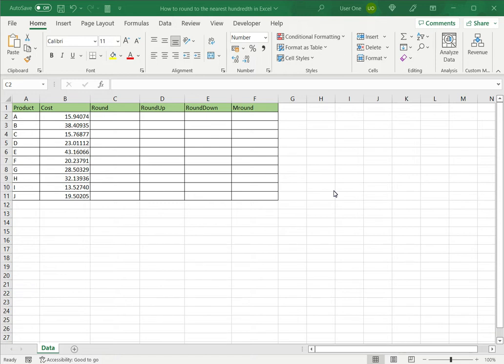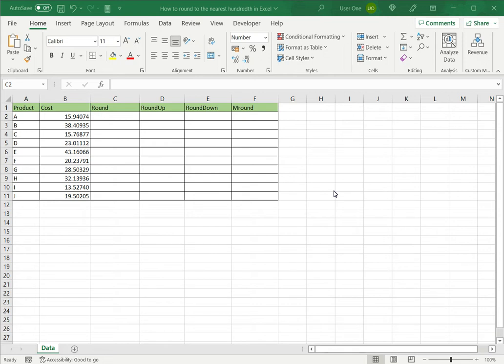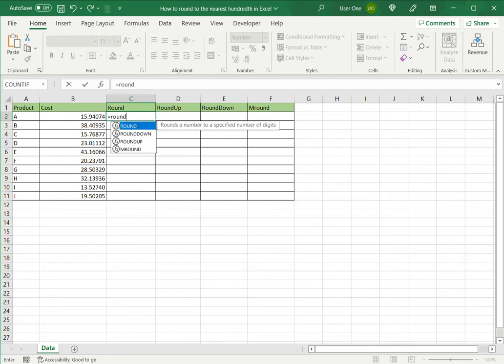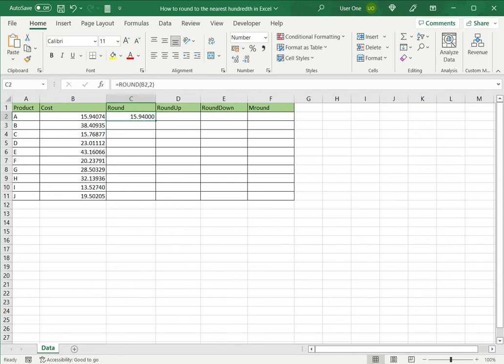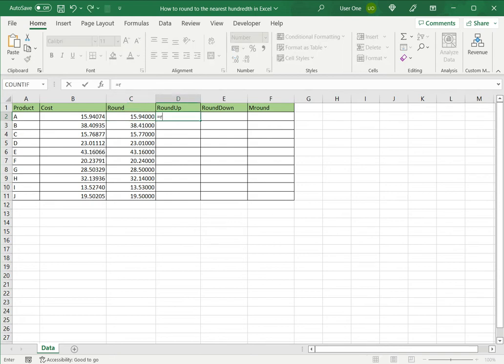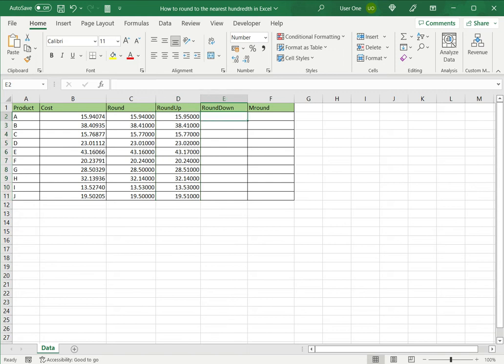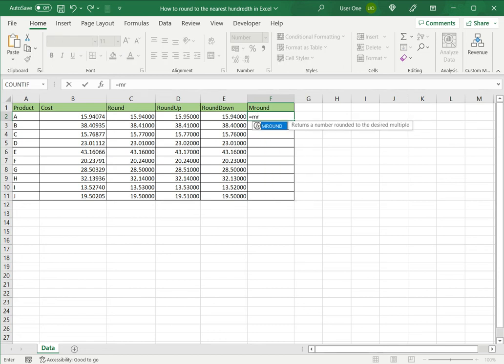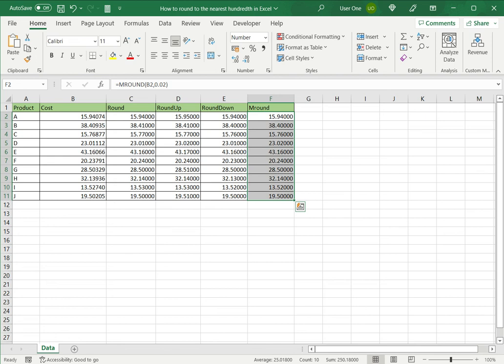How to round to the nearest hundredth in Excel